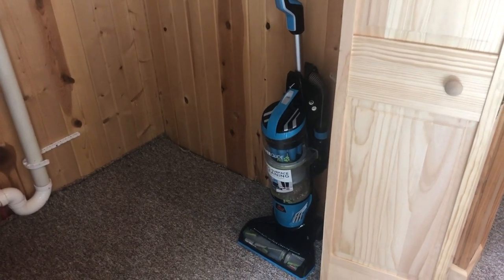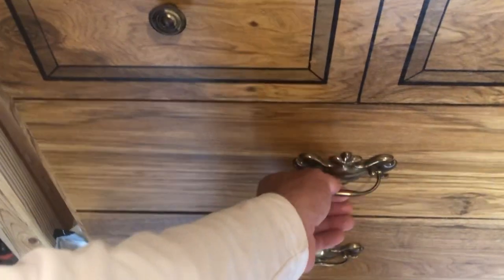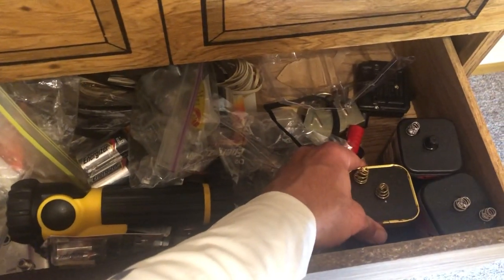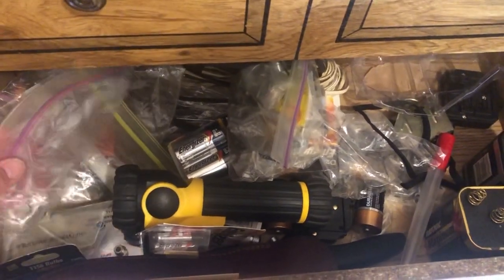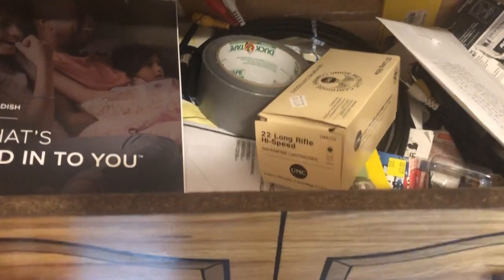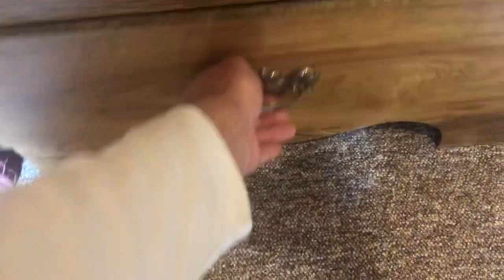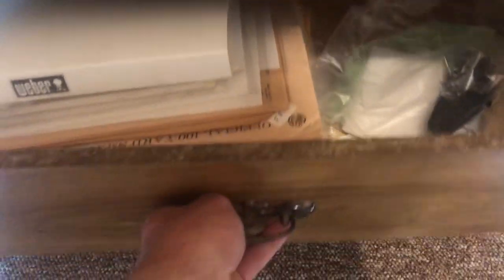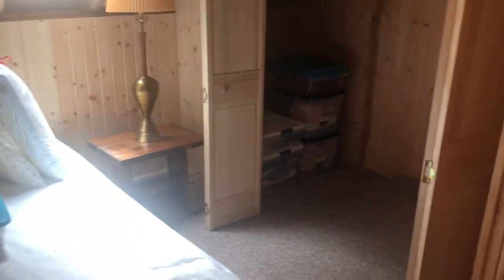Vacuuming and more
The vacuum and more stuff from the middle bedroom